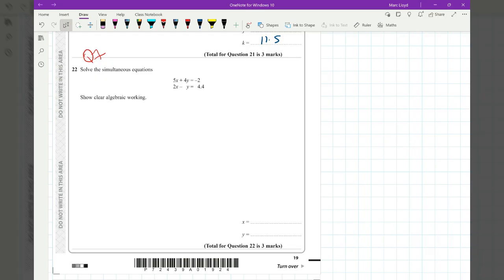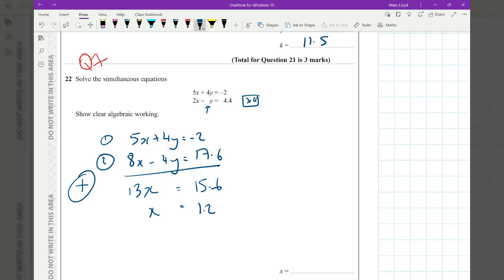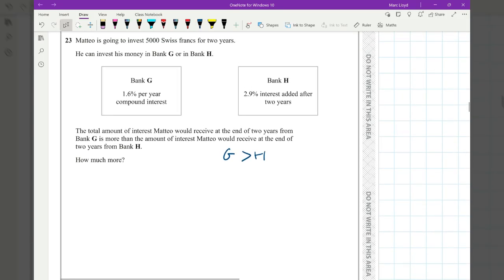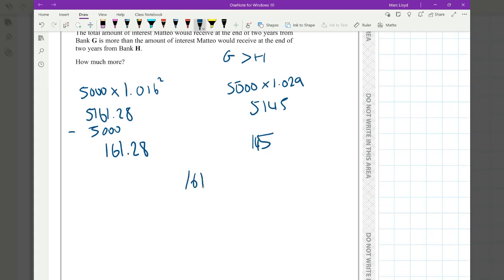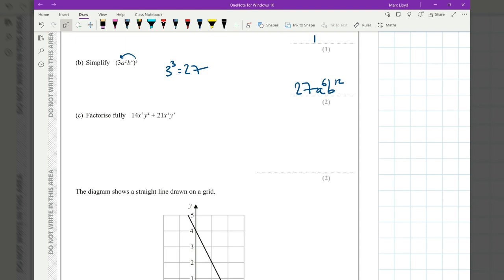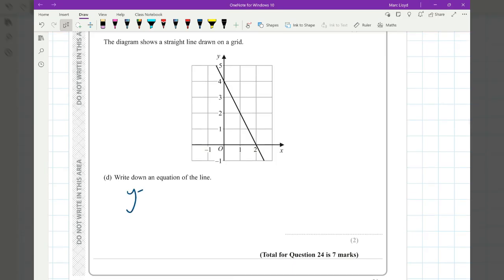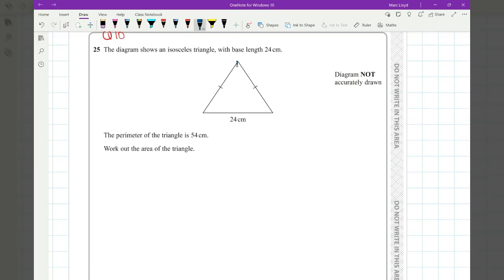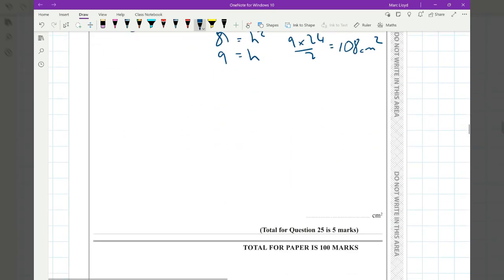Edexcel iGCSE Jan 2023 Paper 2 NOT Regional PART 2